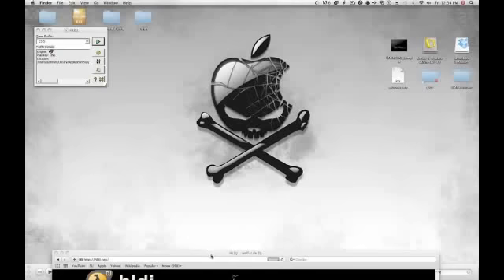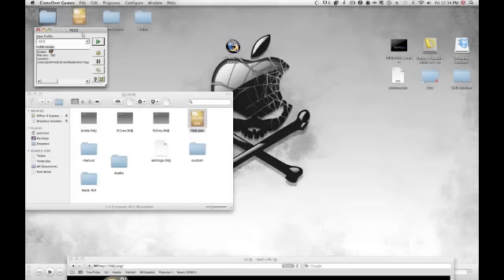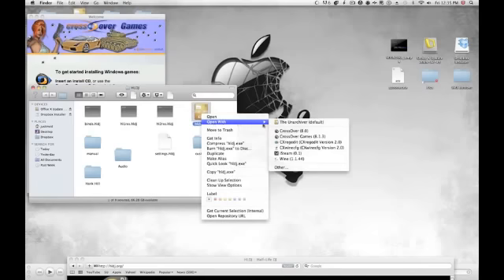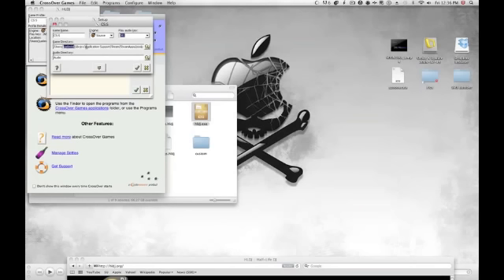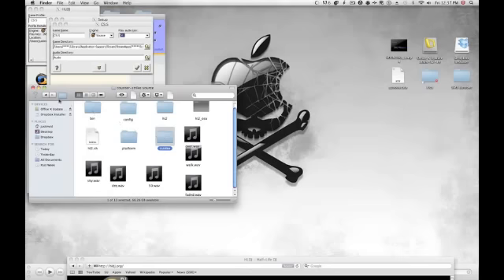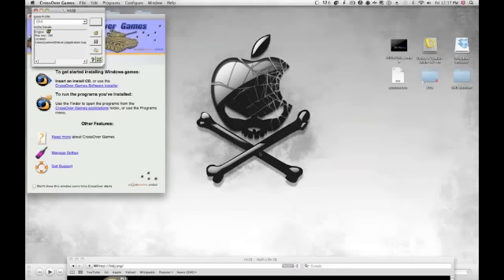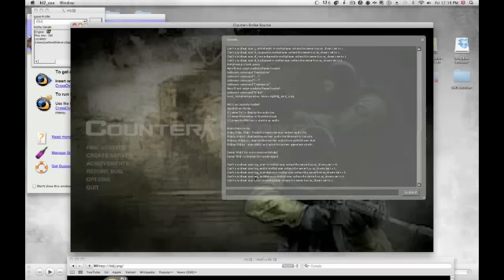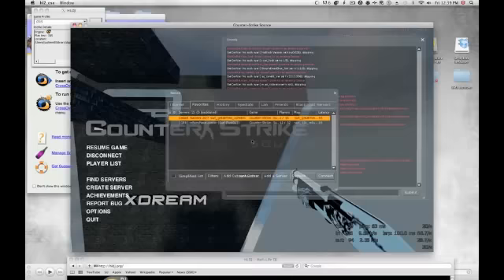HLDJ for Mac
How to get HLDJ working on Mac please comment if there is a problem!

UPDATE: Song removed due to copyright.